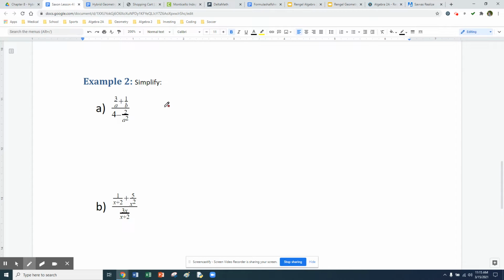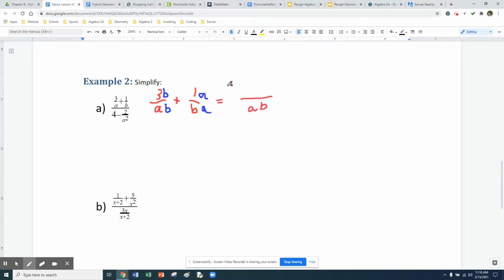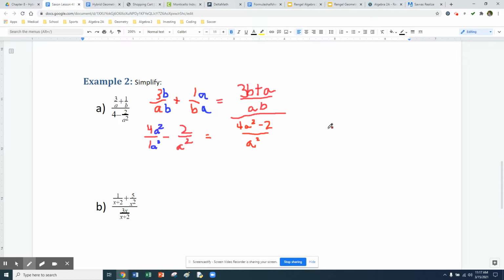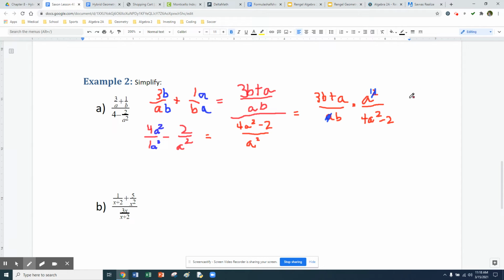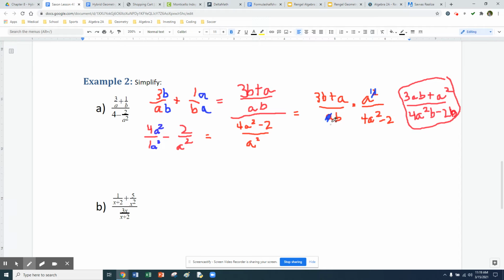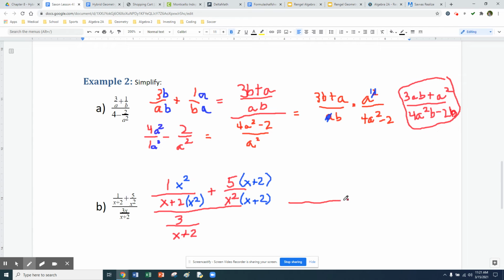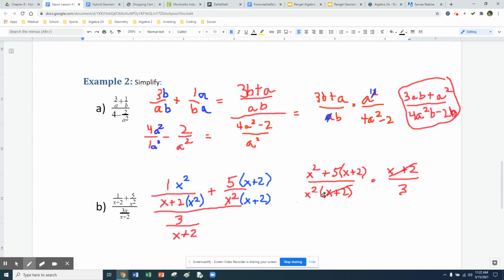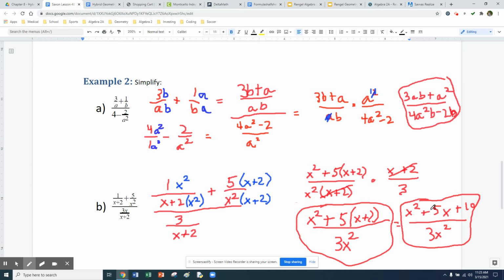Algebra 2A: Lesson 48 VIDEO Day 2